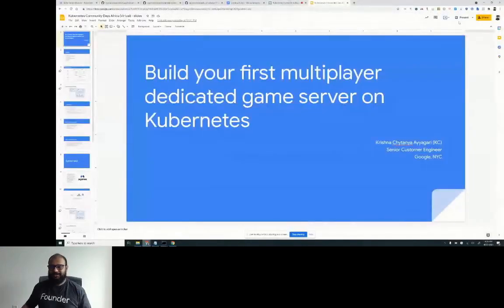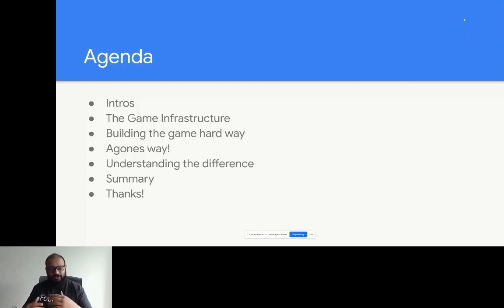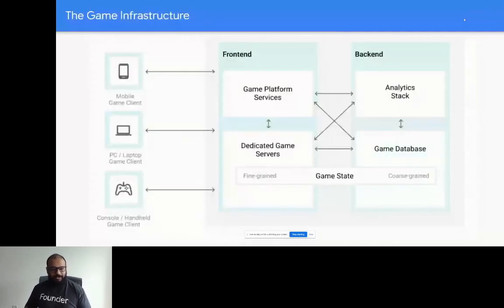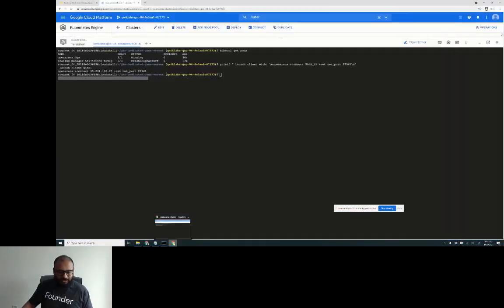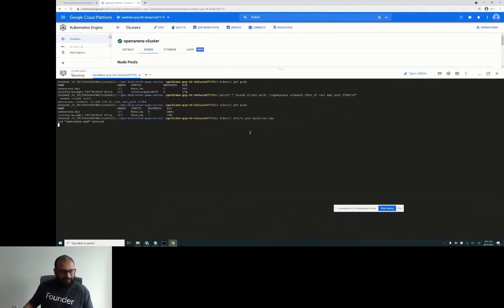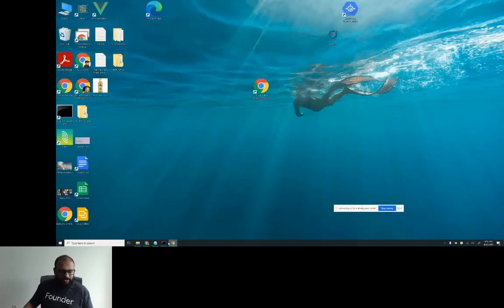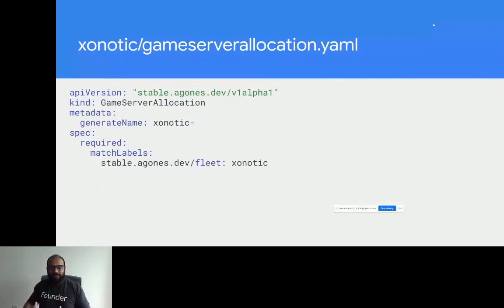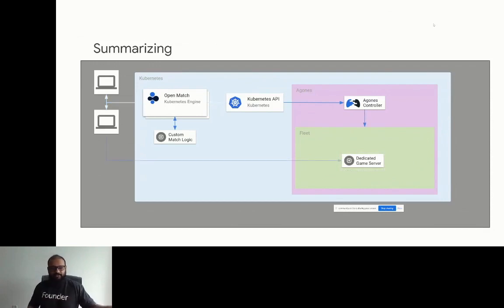Build your first multiplayer dedicated game server on Kubernetes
In this session, we will first understand basic gaming architecture and then quickly deploy running real-time, session-based multiplayer dedicated game servers on Kubernetes clusters. We will be using the public cloud to spin up a Kubernetes cluster and understand how easy it is to quickly deploy, scale and run a dedicated gaming server.

KC Ayyagari (Krishna Chytanya Ayyagari) currently works for Google as a Senior Customer Engineer and he specializes in Cloud Infrastructure Modernization. Based out of New York, in his role, he focuses on Google Cloud technologies and works for enterprise sales teams. Prior to Google, KC worked for Microsoft, IBM, Thomas Reuters, Infosys and he has over 13 years of industry experience. A startup mentor, program manager and a trained architect, he has been active in the space of cloud computing for over 10 years and had experience in building large scale startup programs and designing technical solutions for some of the largest companies as well as Governments. He had experience working with and mentoring startups from all over the world. He is an active startup mentor for many accelerators including the United Nations (UN) and Google Launchpad.